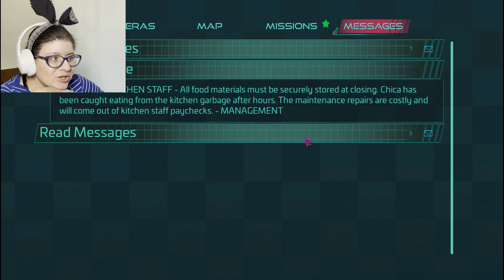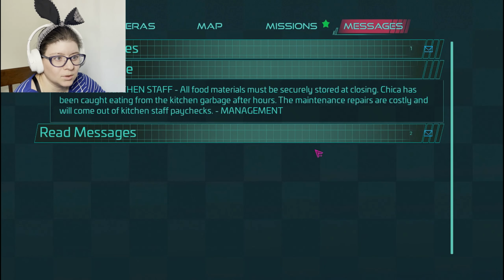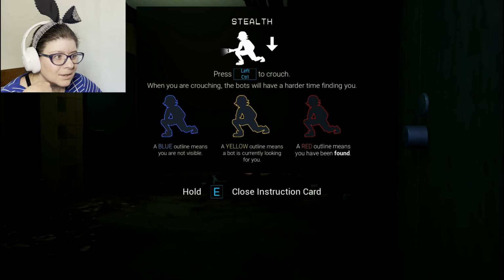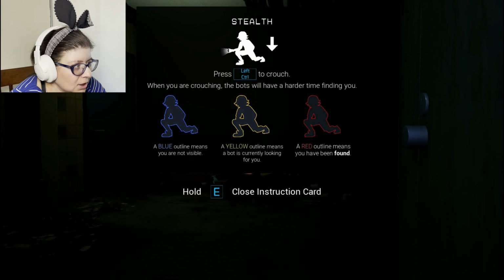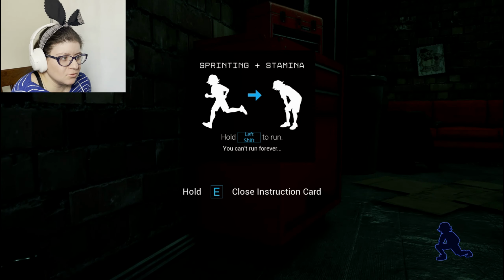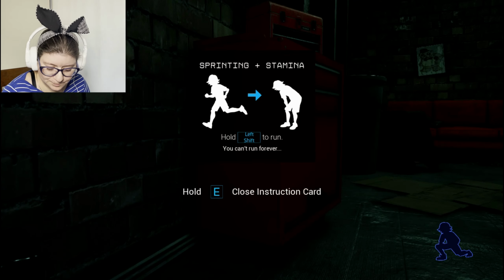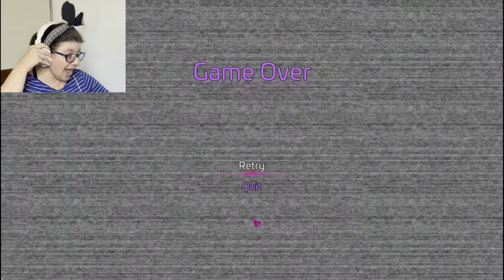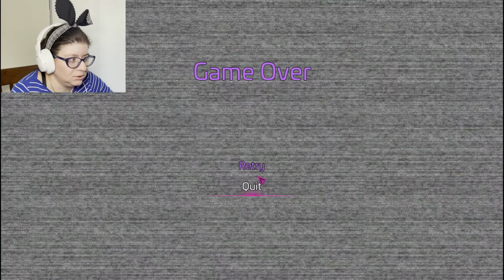Five Nights at Freddy's: Security Breach • Episode 2 - This crazy bird chick is after meeee!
Five Nights at Freddy's: Security Breach • Episode 2
Chica is after me!